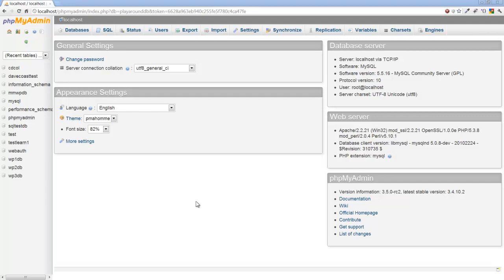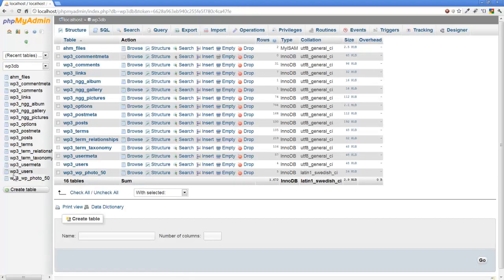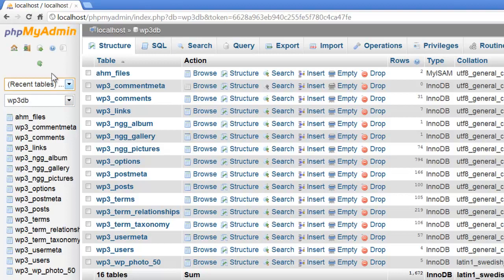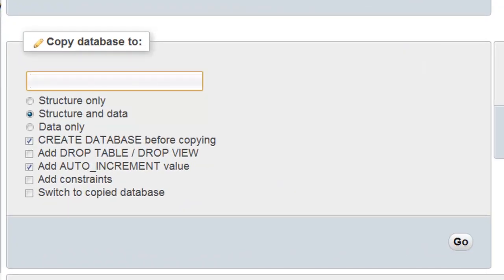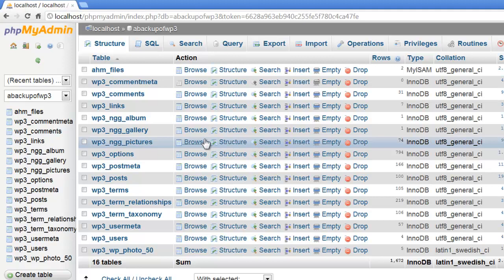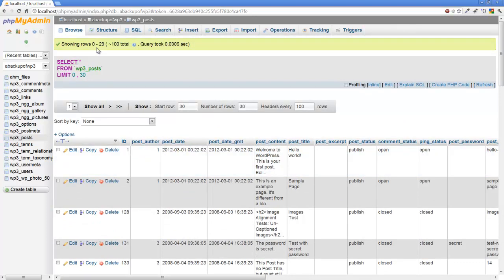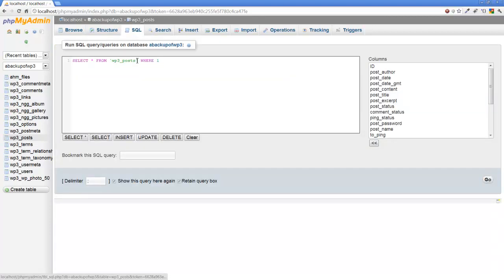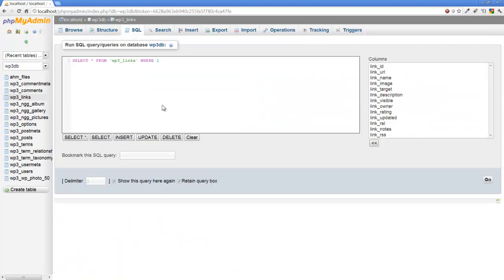phpMyAdmin Intro/Overview - MiniMorsel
How to navigate in phpMyAdmin. There are different modes (Home, Database and Table) and the available options change (as they should) based on your mode. See how simple it is to copy a DataBase.